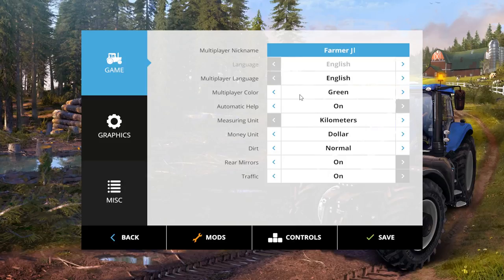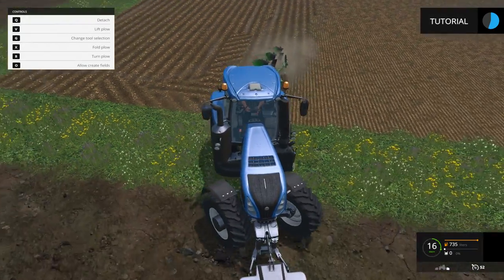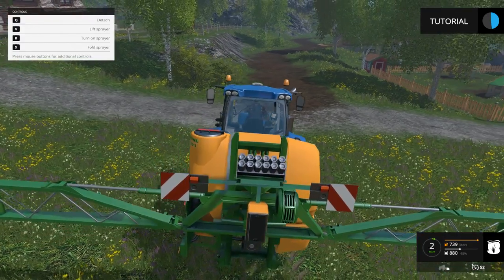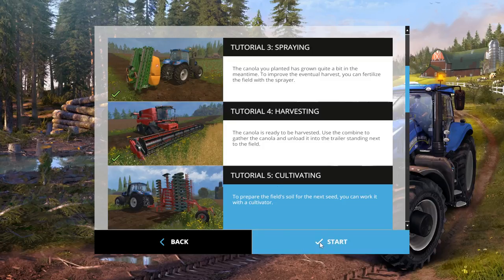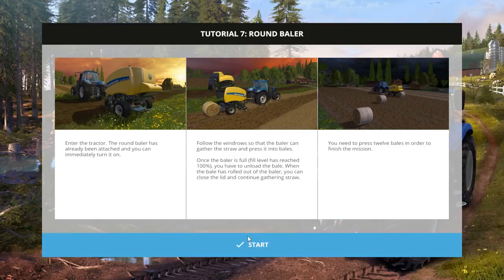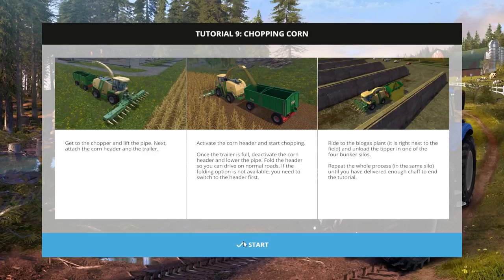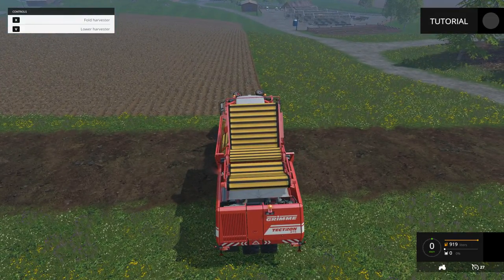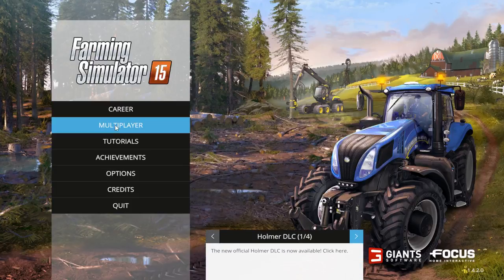Clocktower plays Farming Simulator 15 | The Tutorial that Taught Nothing